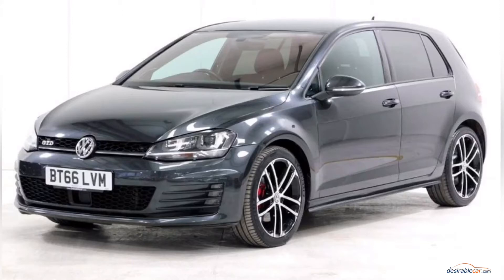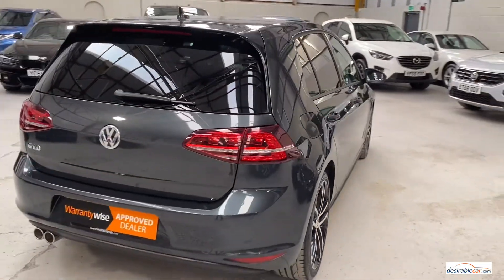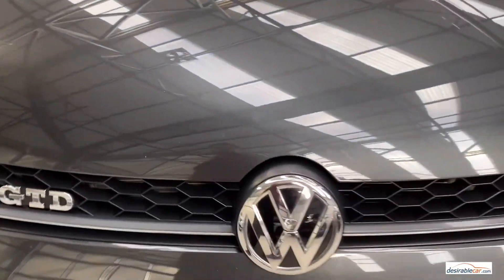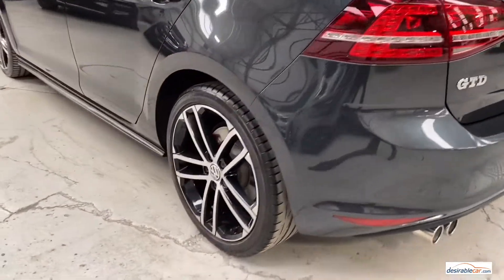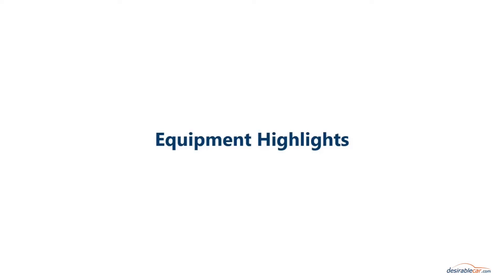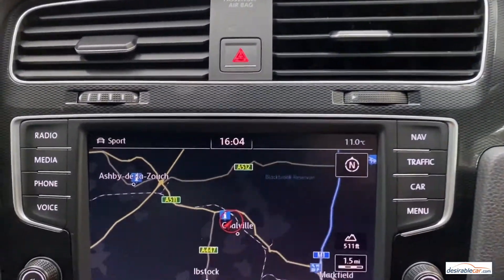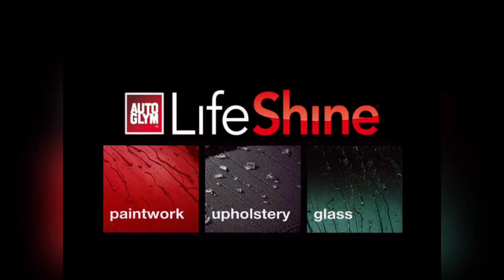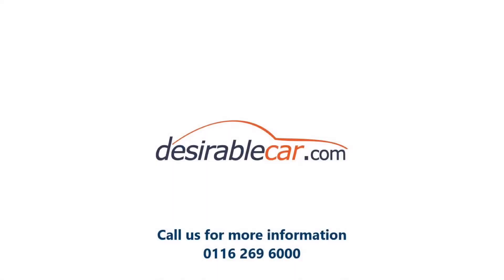2016 Volkswagen Golf Bluemotion Tech GTD - Desirable Car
Musician: @iksonmusic